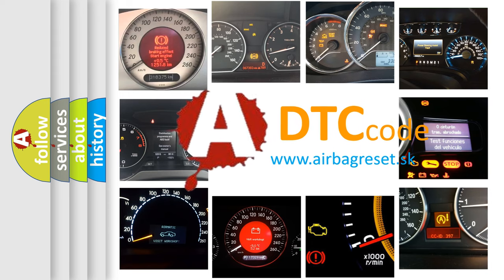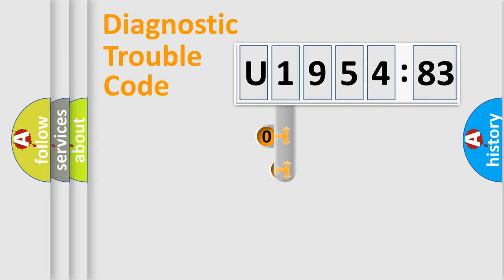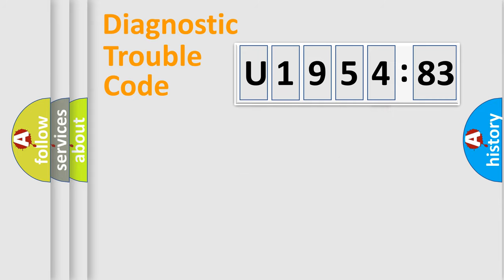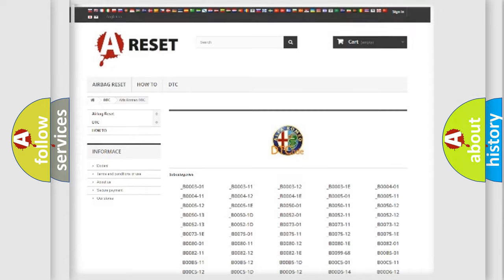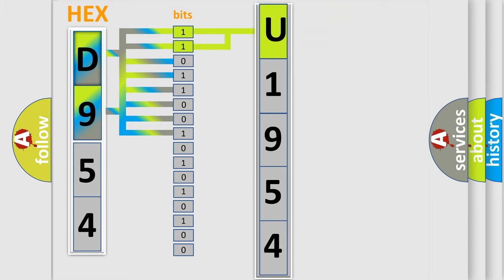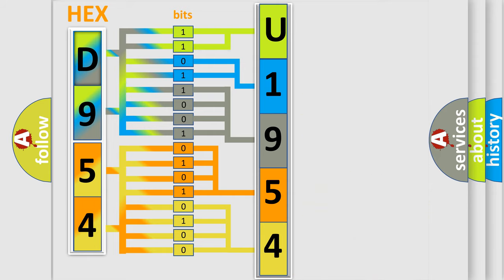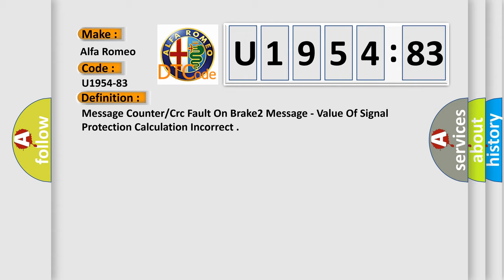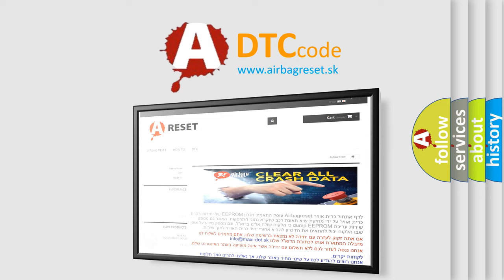DTC Alfa-Romeo U1954-83 Short Explanation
Contents:
0:21 Basic DTC analysis according to OBD2 protocol standard.
1:48 Insight into programming
2:58 A diagnostically understandable description of the Diagnostic Trouble Code
3:05 Basic error definition

Make:
Alfa Romeo
Code:
U1954-83
Definition:
Message Counter or Crc Fault On Brake2 Message - Value Of Signal Protection Calculation Incorrect
Failure Type: